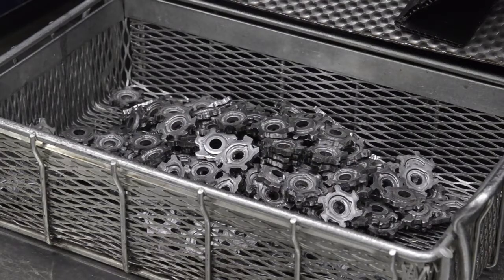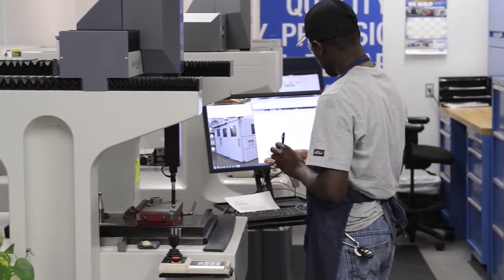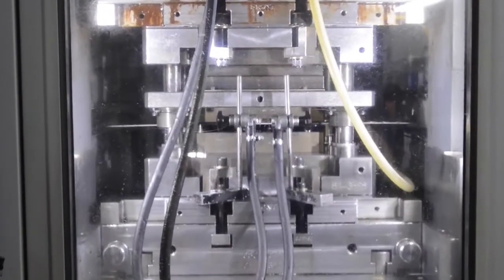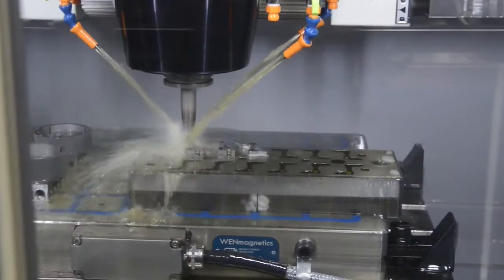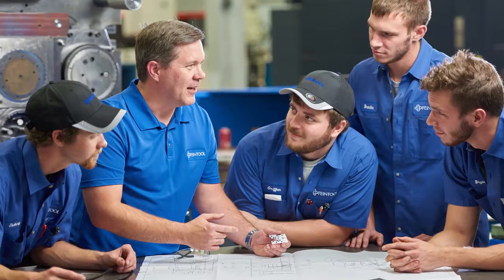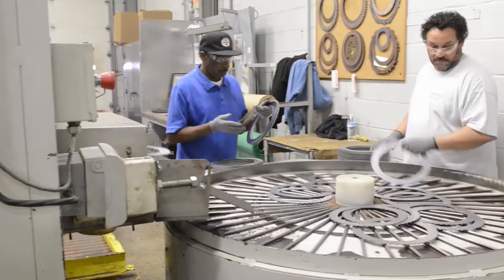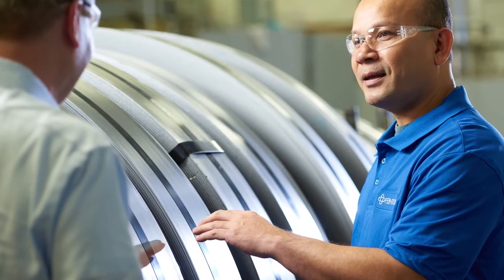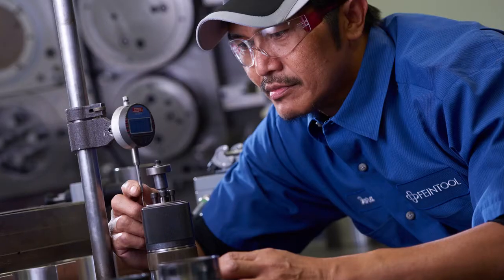Intelligent fineblanking tooling concepts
The tool lies at the heart of the manufacturing process: Intelligent tooling concepts are therefore key to repeatable processes to produce high-precision parts that save weight and cost.